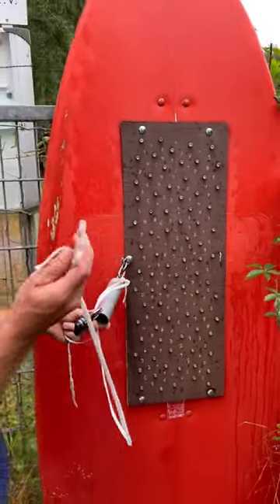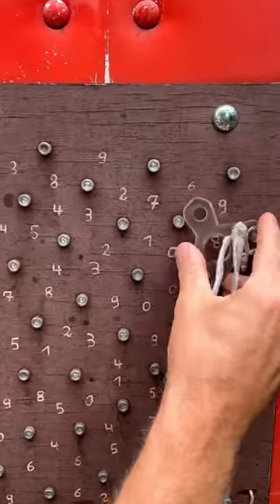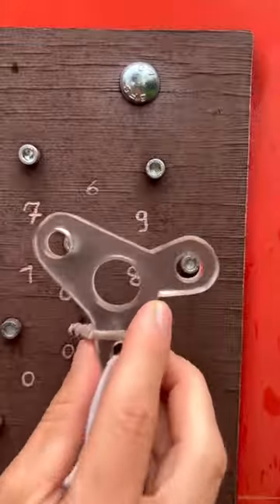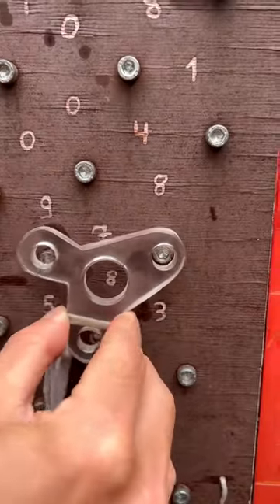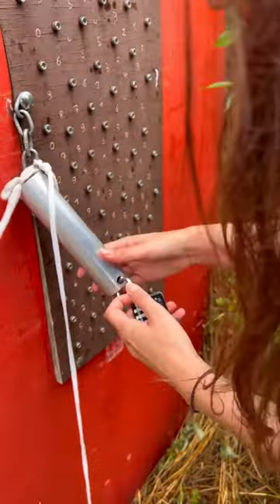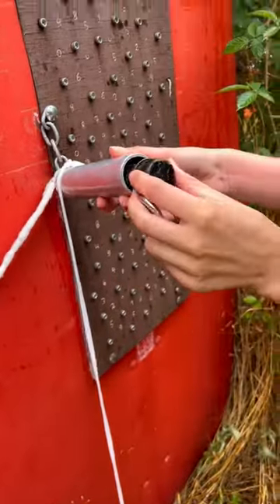This Geocache Padlock Code Was Revealed In Such A Creative Way!